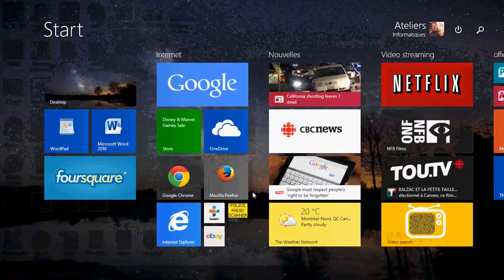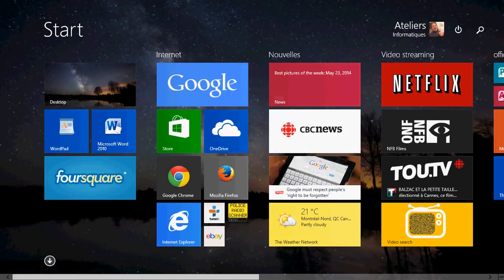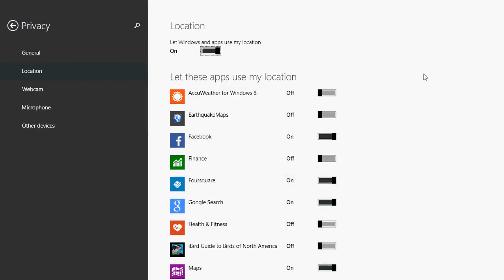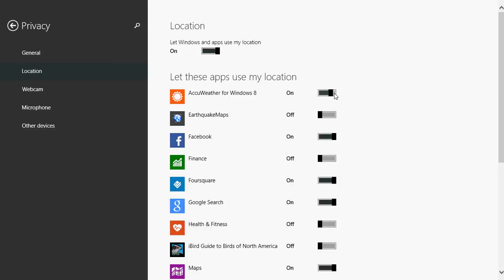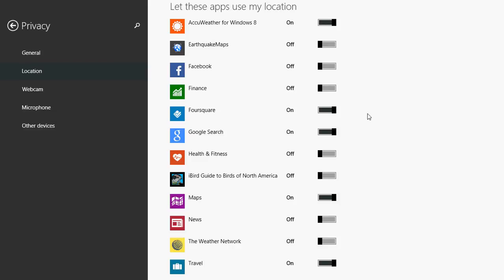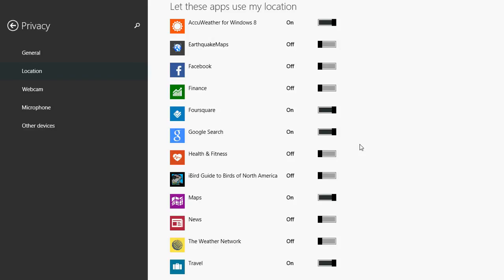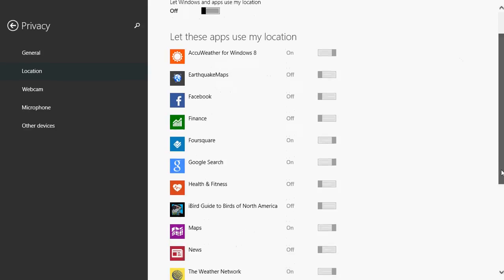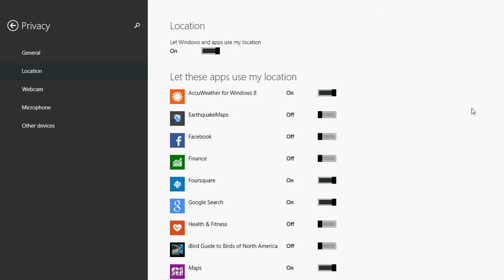Windows 8.1 How to turn on or off app location privacy settings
How to set privacy settings for apps in Windows 8.1